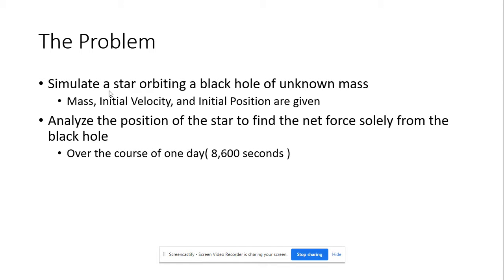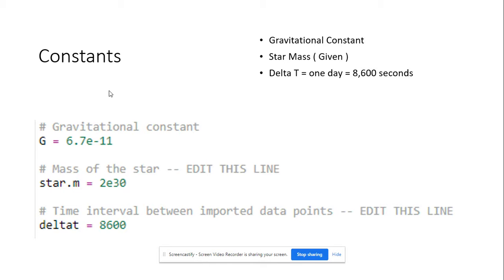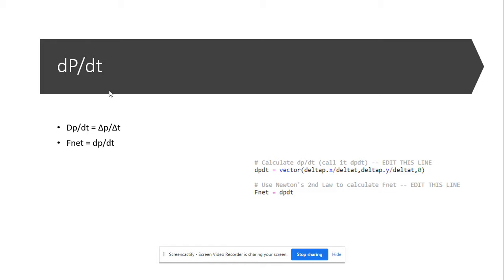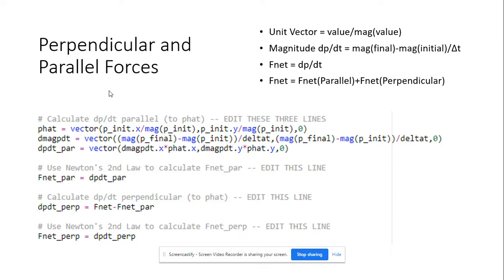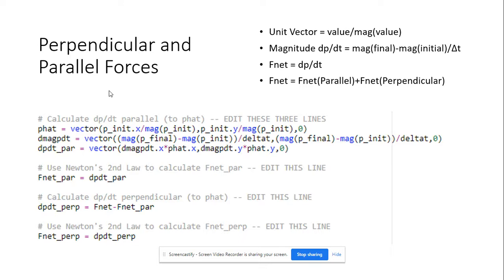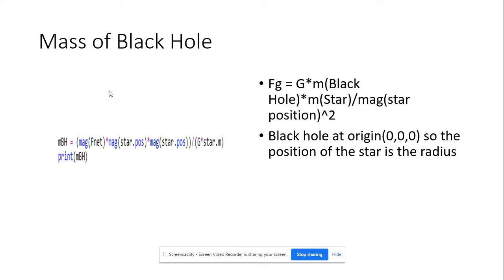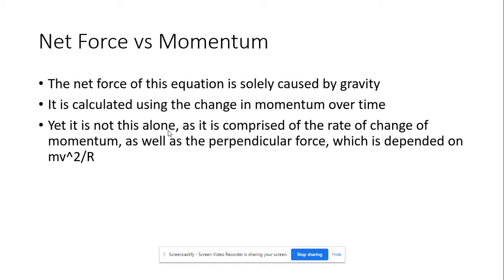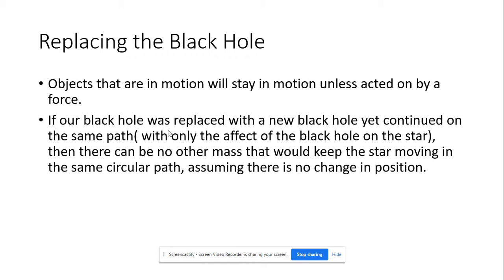Lab 3: Black Hole